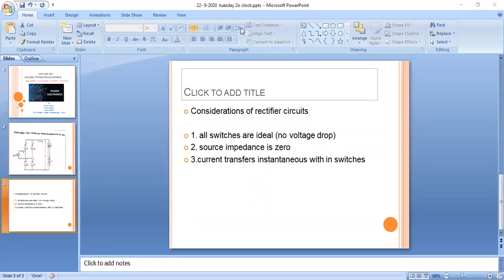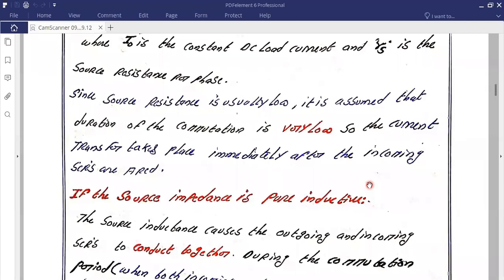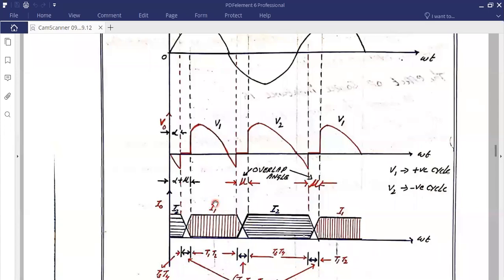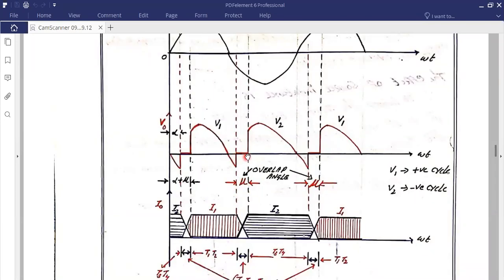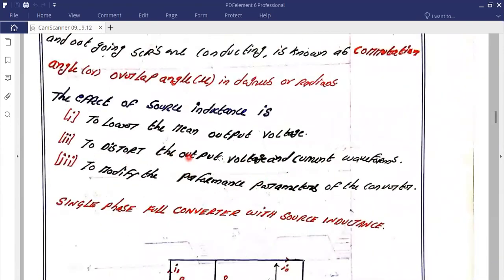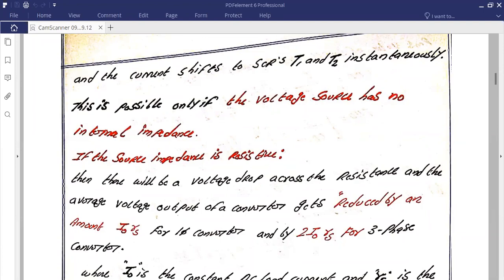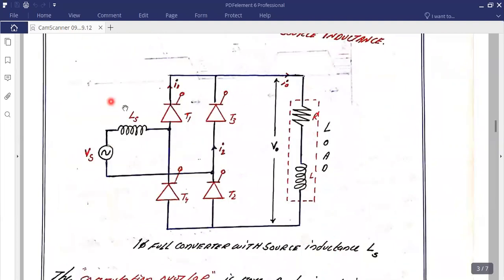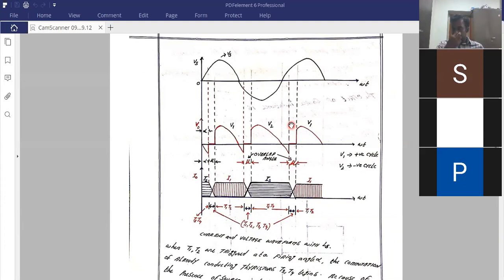PE 23 EFFECT OF SOURCE IMPEDANCE ON CONVERTERS